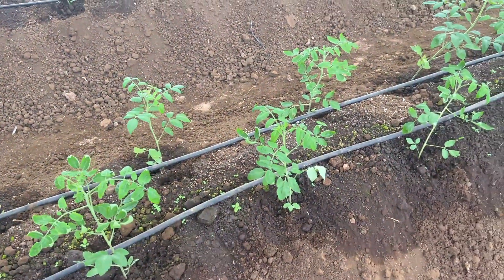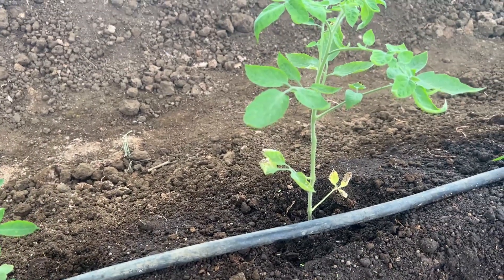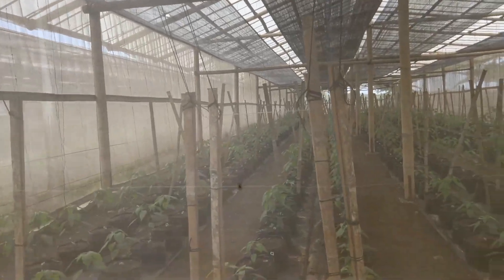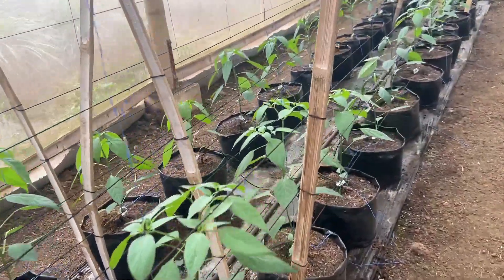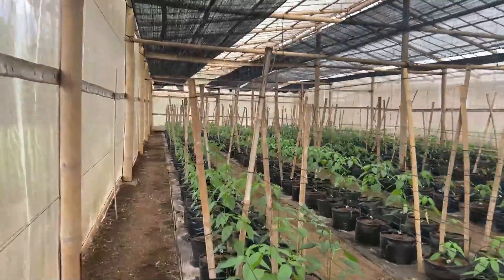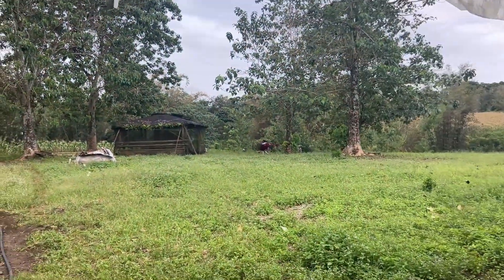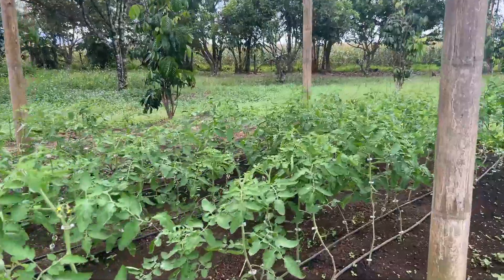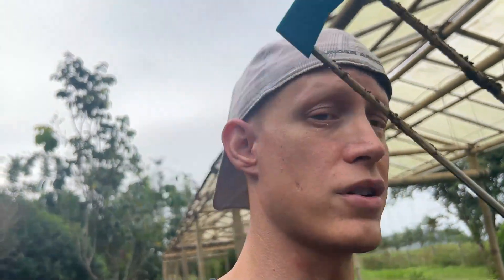Bluelab Pulse EC Meter | Tomato | Hot Peppers | Philippines | Agriculture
Timecodes
0:00 – Intro
0:10 – Greenhouse East West Diamante F1 Tomato
0:20 – Bluelab Pulse EC Meter
0:50 – Hill Up Plants for Better Production
1:25 – Signs of Broad Mite Damage on Tomato Plants
2:00 – Use Organic Material to Jump Start Your Plants Each Season
2:40 – Protect Against Leaf Miners in Tomato Plants
3:25 – Always Check Irrigation Lines Each Season and Crop Cycle
4:30 – Bacterial Wilt The End Game
6:10 – East West Red Hot F1 / Hot Pepper Plants
6:50 – Overwatering signs in Pepper Plants or Bacterial Wilt
7:15 – How Broad Mites Spread in a Greenhouse on Pepper Plants
9:00 – Prune Pepper Plants for Maximum Production
13:00 – Use Cover crops to Prevent Disease on Farm
16:15 – How to Use Bluelab Pulse EC Meter in Soil
17:35 – Outro / Like, Comment and Subscribe to Vanilla Joe Farm